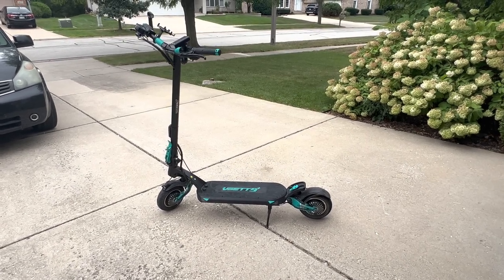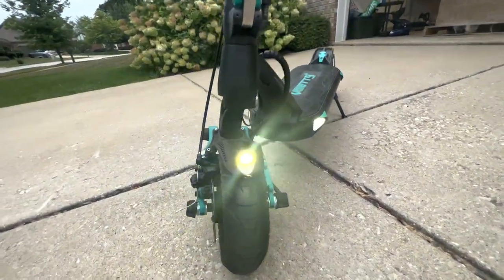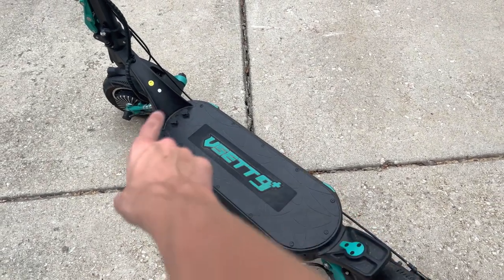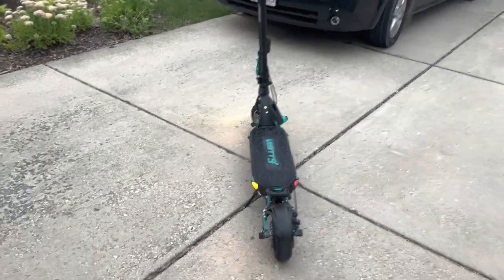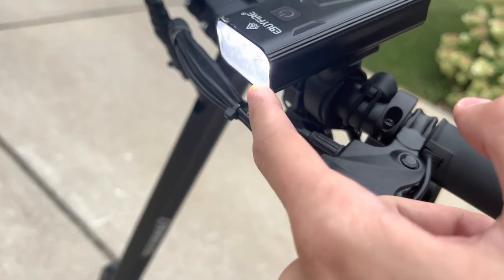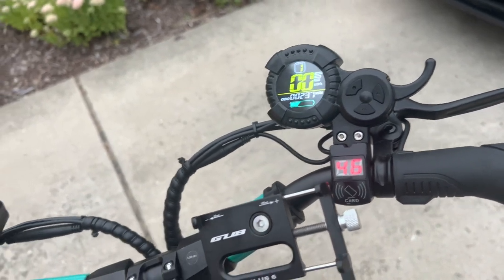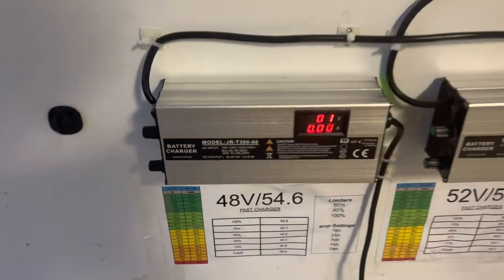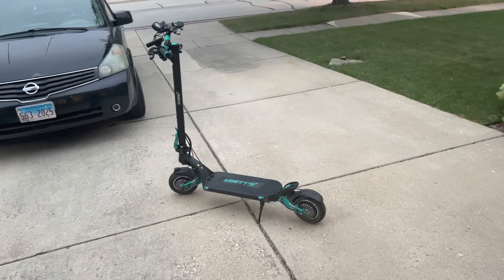VSETT 9+ Dual Motor Electric Scooter Review | 4K60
(sry for the lack of uploading, i’m moving and content should be back to normal soon)